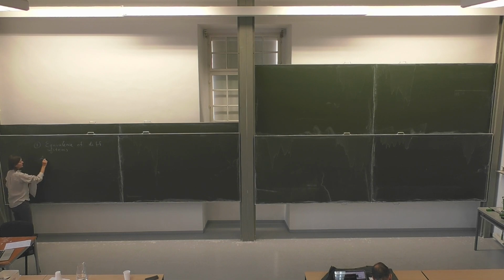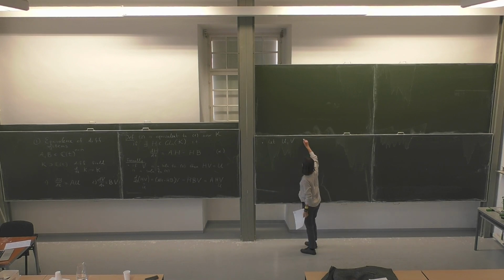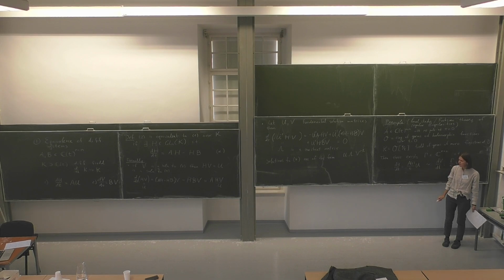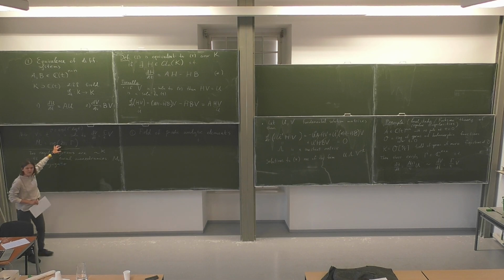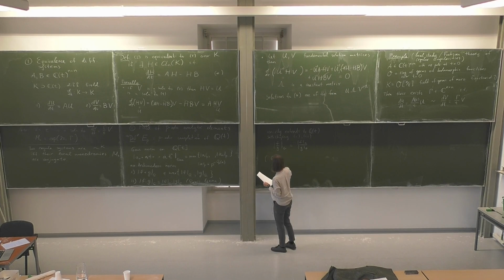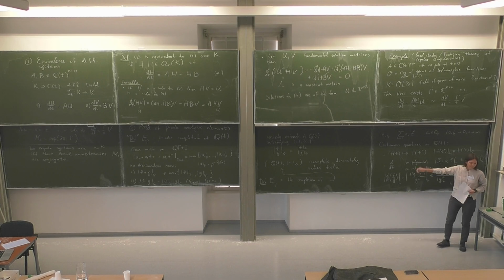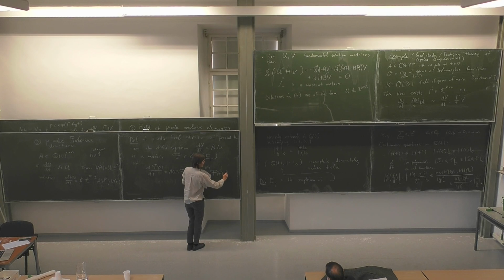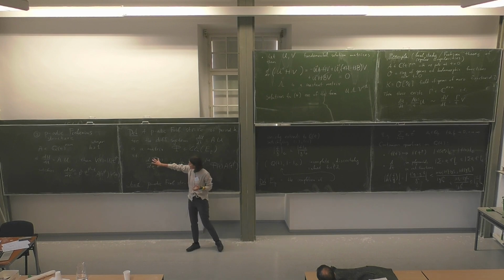Masha Vlasenko - A p-adic Approach to Differential Equations, I